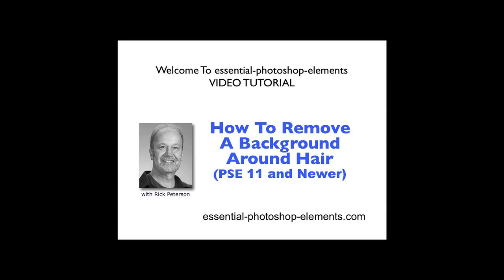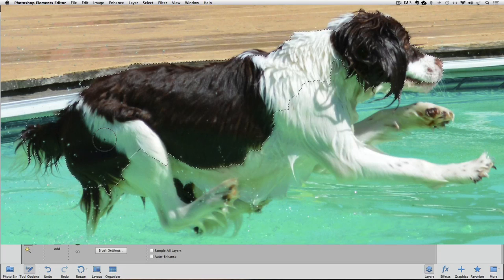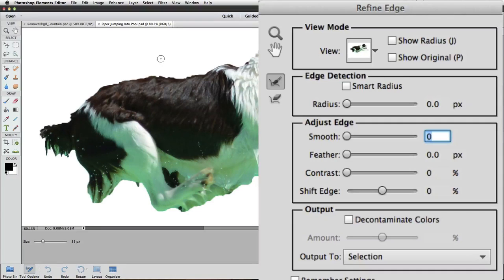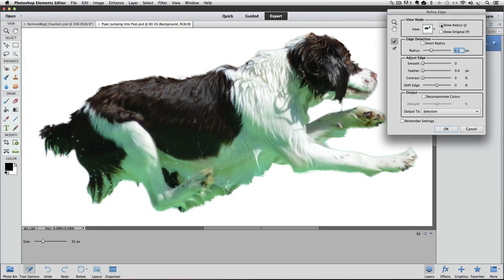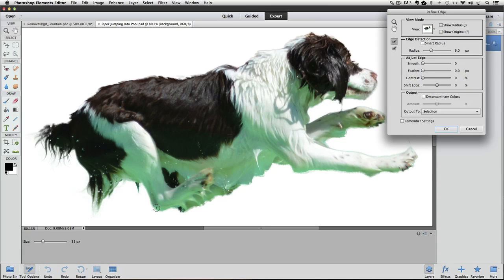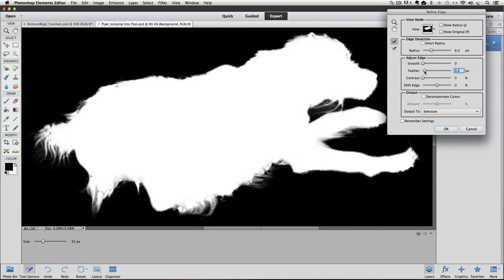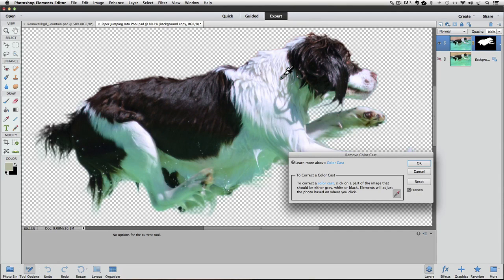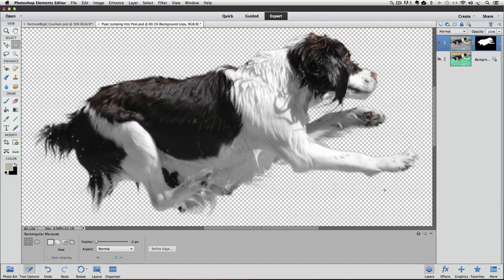Remove Background Around Hair In Photoshop Elements 11, 12, & 13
To see the written version & download the free "cheat sheet"!
The powerful Edge Detection feature in Photoshop Elements lets you make selections around hair and other fine detail. Now it's easier to move a subject from one photo to a different photo.

This is Part-1 of a 2 part series. Here's the link to Part-2: